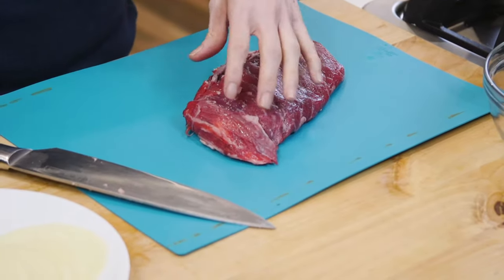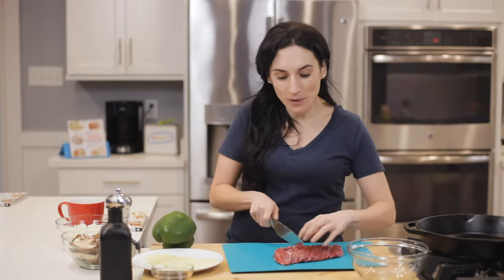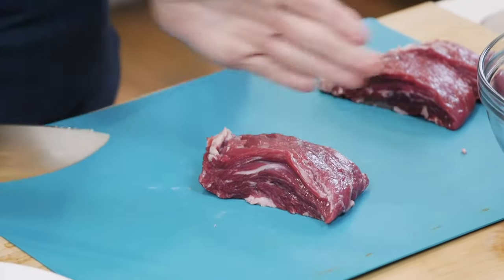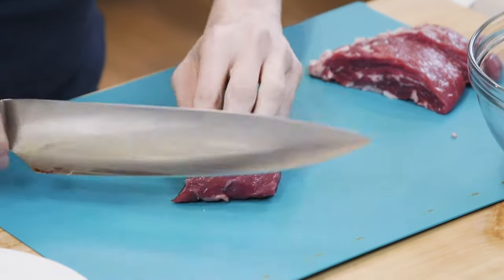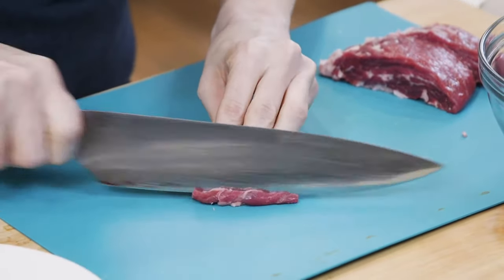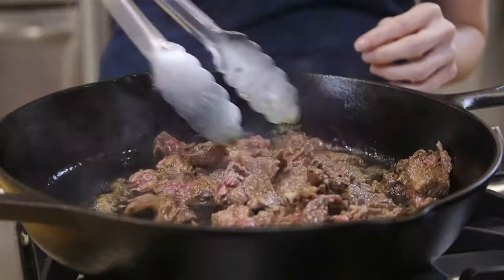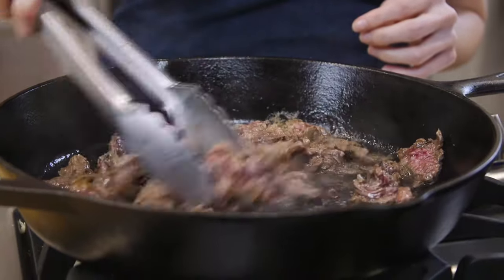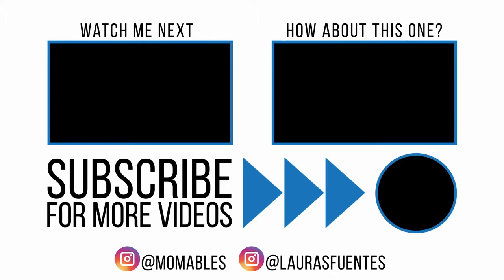Are you cutting it right? How to cut meat against the grain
Cutting Meat Against the Grain 😋 Need a little help slicing beef against the grain? In this video I show you how to slice meat against the grain so your beef comes out tender and delicious! Plus, some epic steak tacos recipes you can make to practice your new meat slicing skills!

🔪 Knife Sharpener
🙋Follow Laura on Instagram @LauraSFuentes